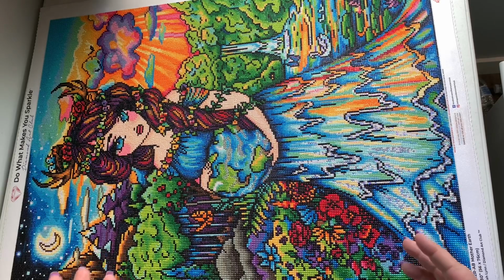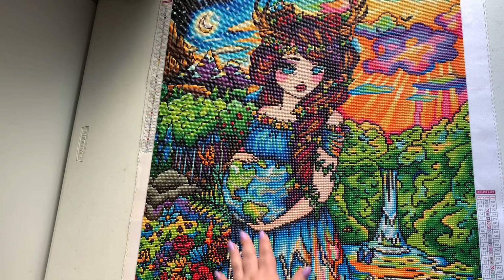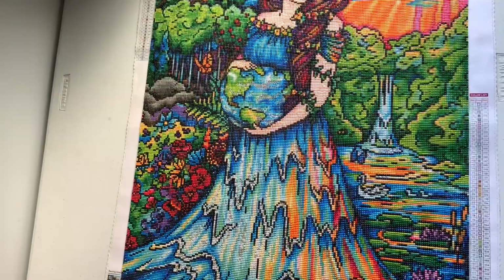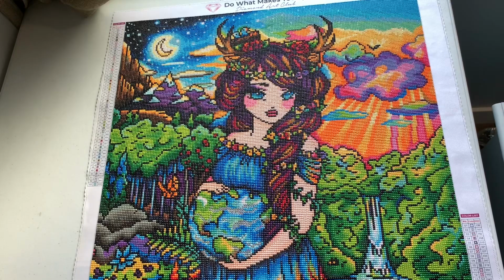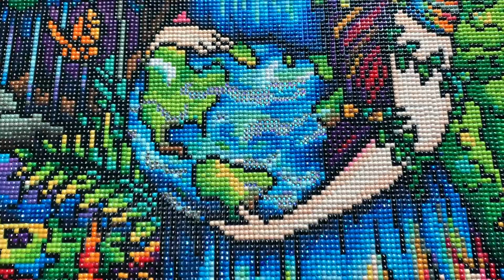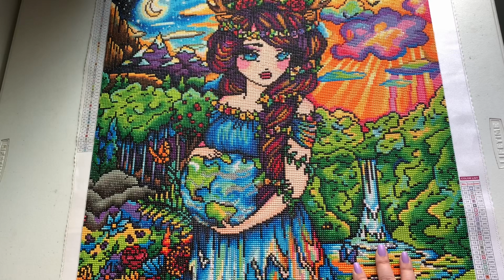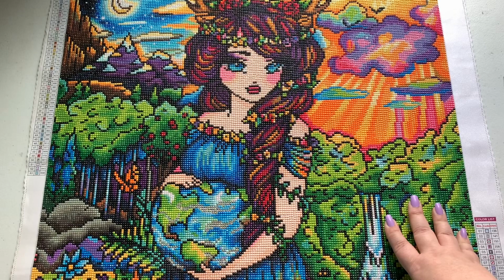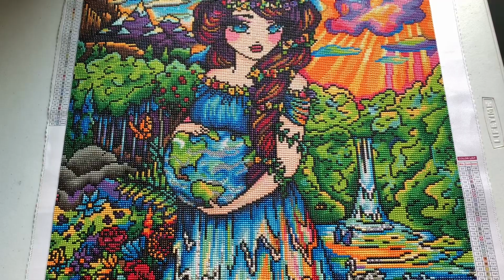Mother Earth Post Review 🌏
Hey Hey Heyyy guys!! Today I’m sharing my Mother Earth post review! Mother Earth by Hannah Lynn can be found at Diamond Art Club!

60 Count Storage Case from SanerDirect

or iMovie is also found on this channel.